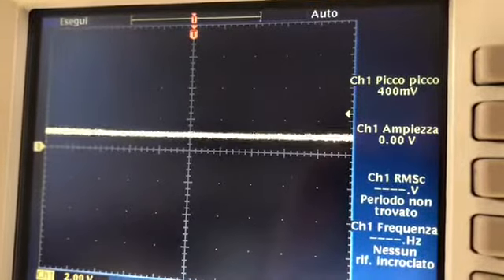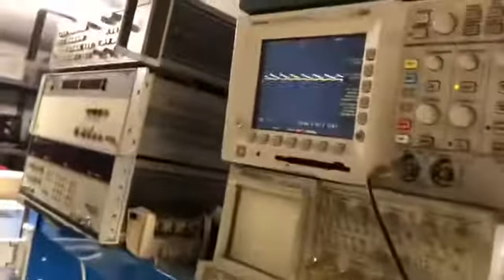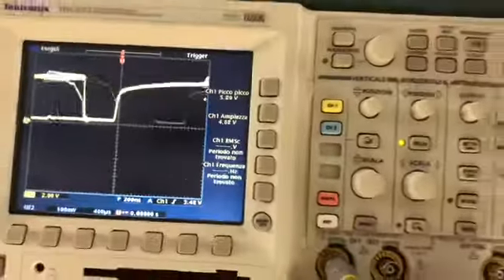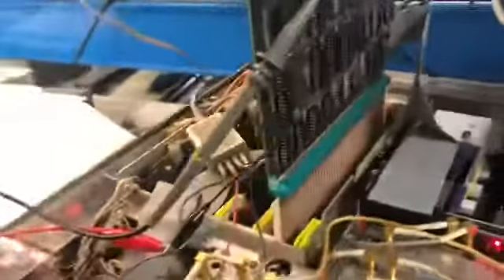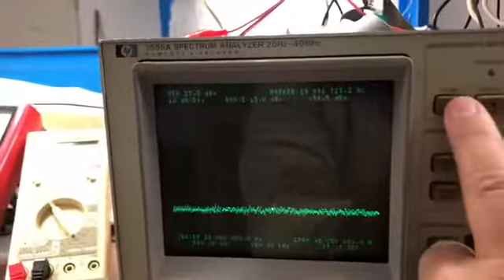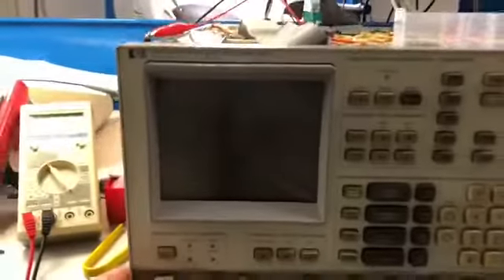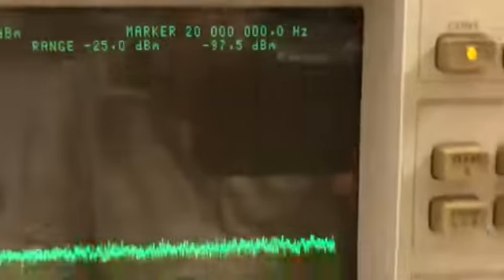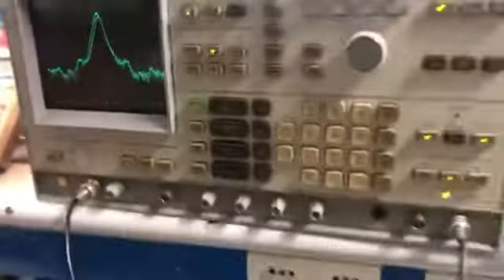HP 3585a spectrum analyzer digital section repair